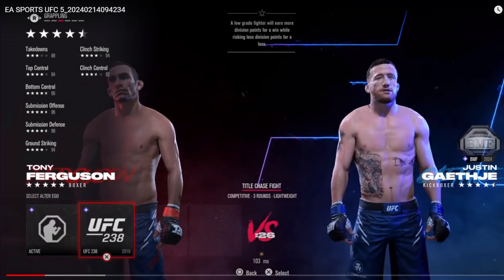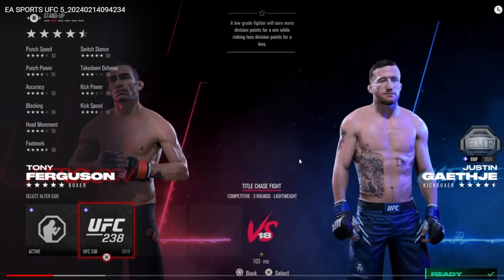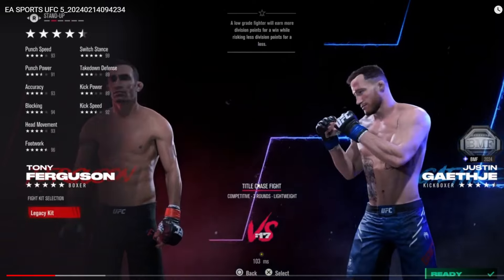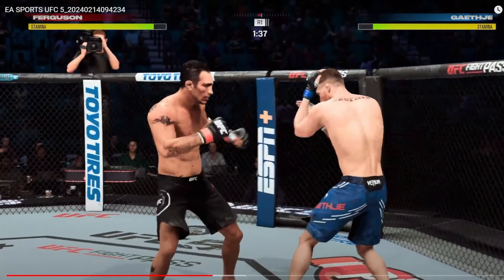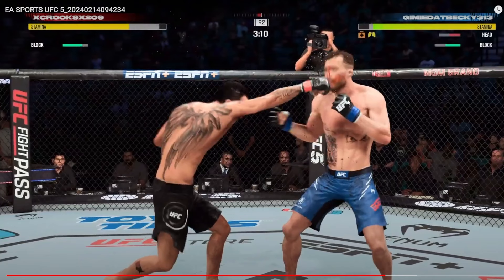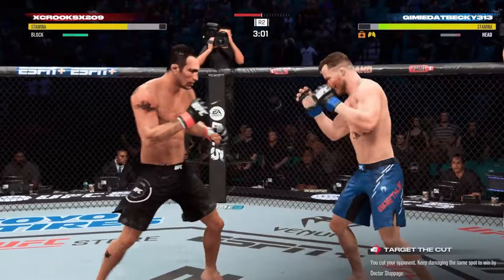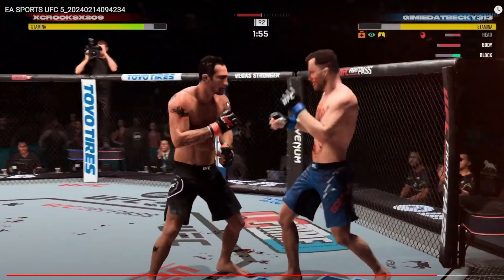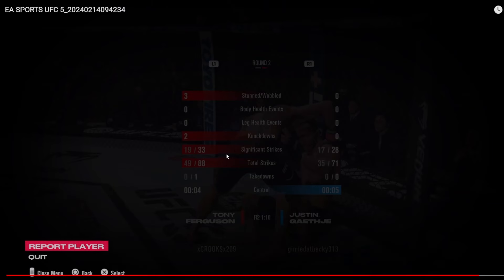This Is How To Use The New Alter Ego Tony Ferguson To Dominate Ranked UFC 5!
Using The New tonyferguson Alter Ego In The Most Realistic Way On easportsufc5